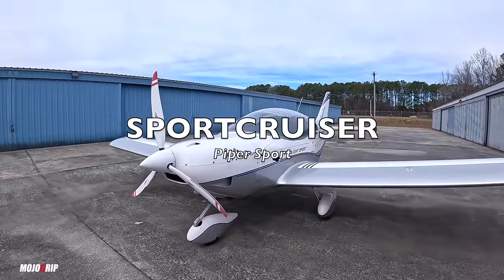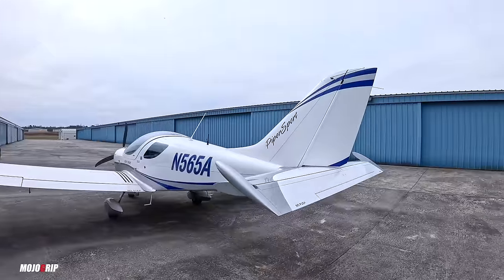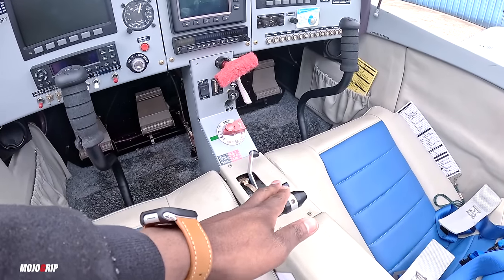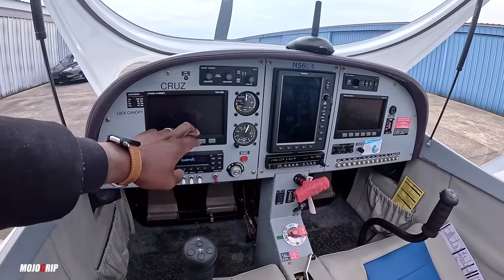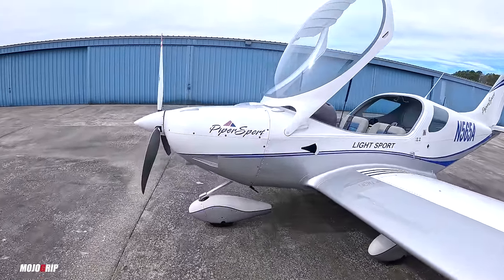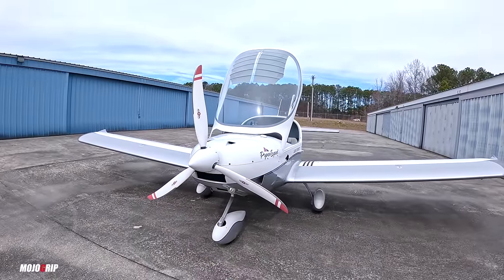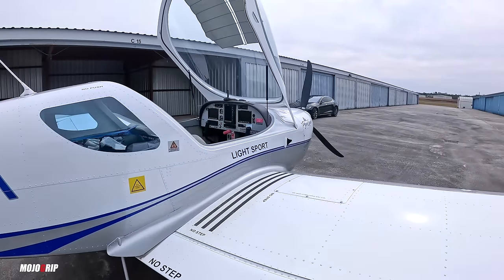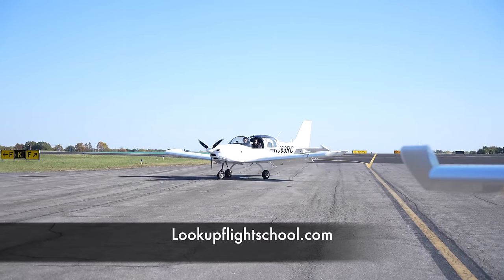One Of The Most Affordable Airplanes - Piper Sport Cruiser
Image source: Here is a clean Piper sport cruiser for sale in the UK

The SportCruiser Piper sport was the first to truly commercialize light sport aircraft back in 2010. A marraige that failed only after a year. Too bad more pilots are not looking to buy or fly a Piper sport. This is a light sport aircraft built in the Czech republic. It uses a Rotax 912 ULS and performs very nicely at 100 kts cruise.

The sportcruiser unfortunately hasn't changed much in the last 10 years. But some of these early models are a great buy for new or sport pilots. You can build solid time in this aircraft at an economical rate. It is also not as expensive as you can find plenty of these for less than $100,000 used.

Here are the specs for 2010 Sportcruiser

Engine: Rotax 912 ULS
Speed: 115 MPH
Fuel Burn: 4 GPH
Range: 690 MILES